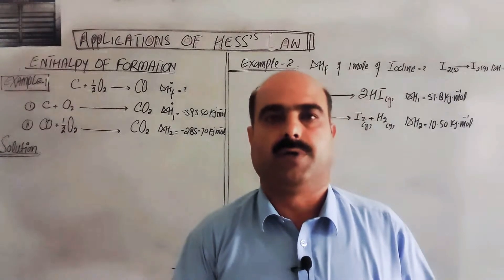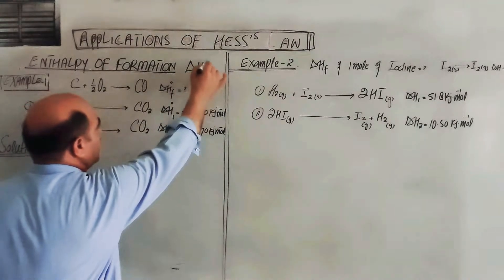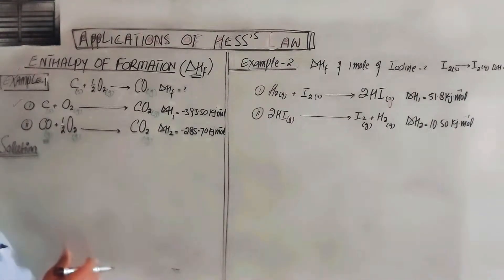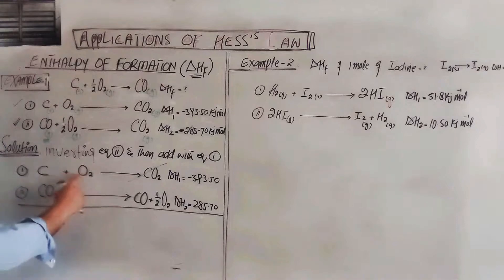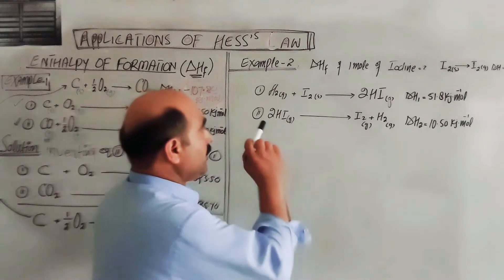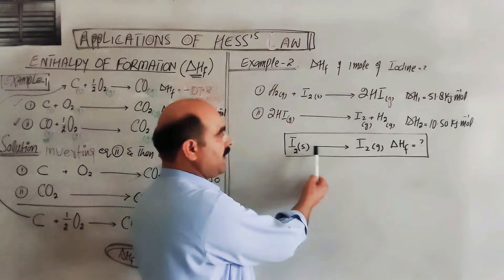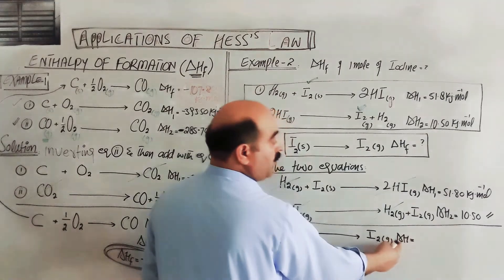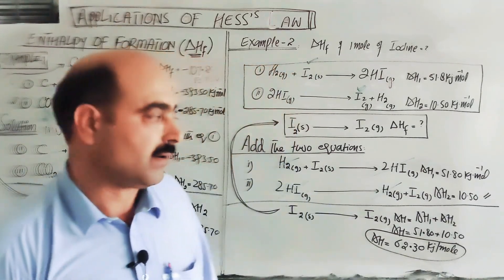Applications Of Hess's Law // To Calculate Enthalpy Of Formation/ sublimation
1) Applications of Hess law
2) To measure the enthalpy of
     Formation of CO
3) To measure the Enthalpy of
      of Iodine @NASIBZADASSS